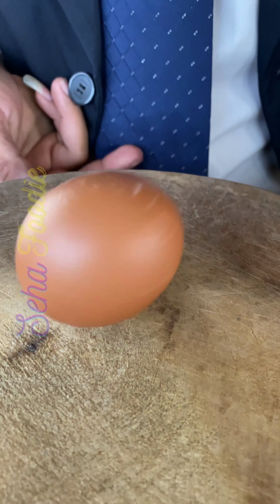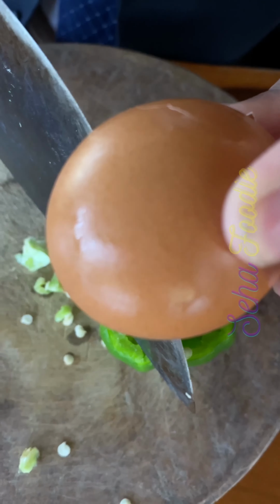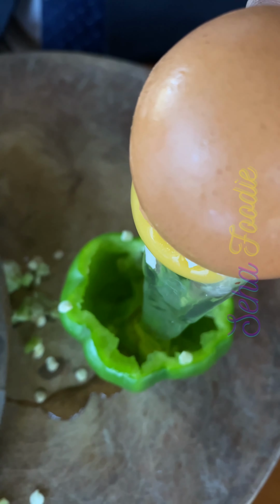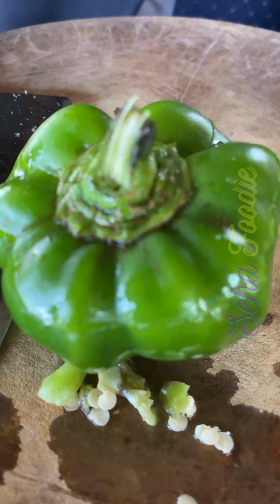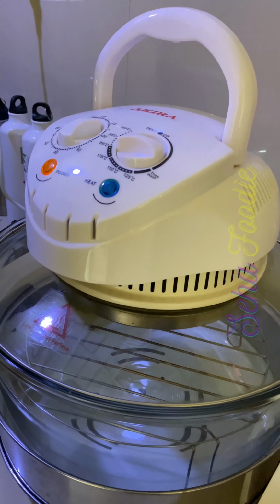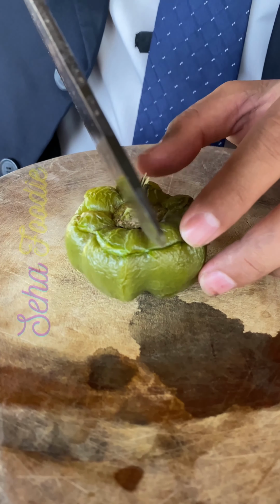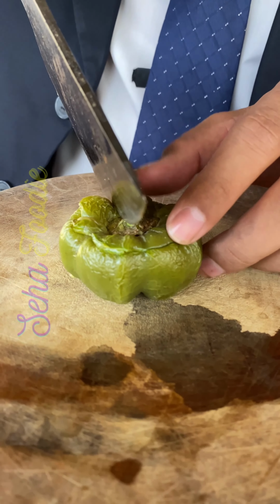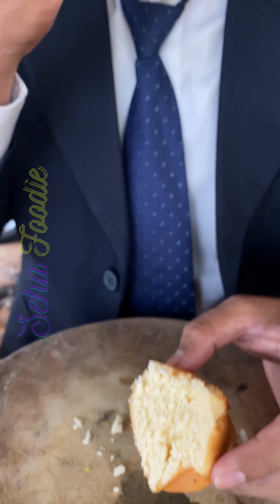Asian 4 Tips food recommendations for travelers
Dear Everyone,
Every day is showing your real life with Breakfast as the most important meal of the day. For today's meal, I have shown you some food from Asia and the best local foods with healthy. We are eating Asian food, green, rice field, and anywhere to get new experience food. Hope you'll enjoy the video 😋! Keep smiling and always choose to live simply. 💚 💚😋😋
I'm Seha from the province of Battambang Province, Cambodia. I cook humble Khmer dishes and showcase our culture.
Thank you so much for supporting my channel. Keep smiling and always choose to be kind.